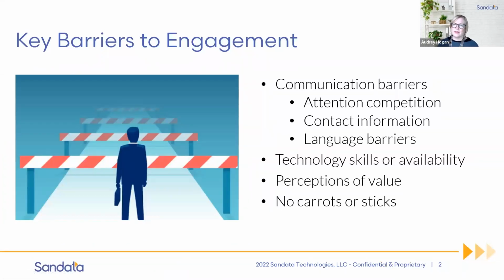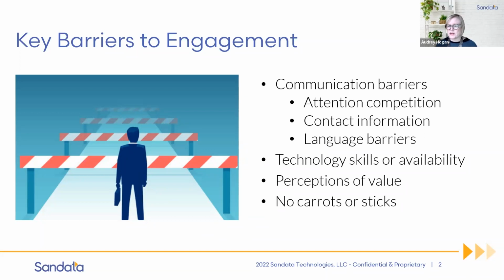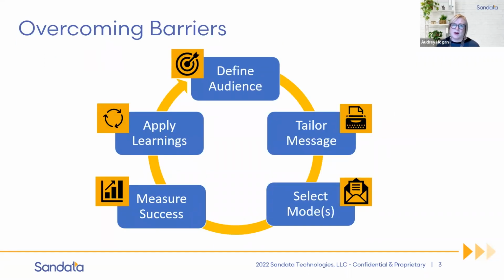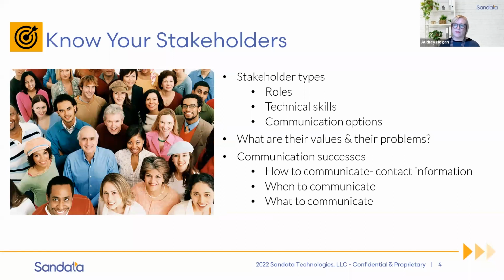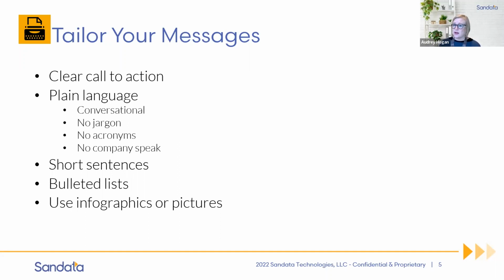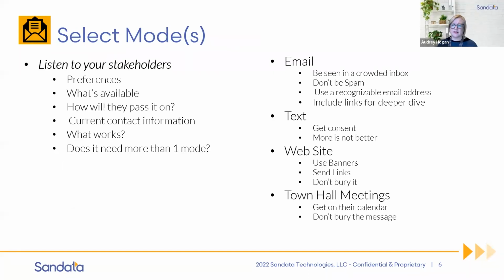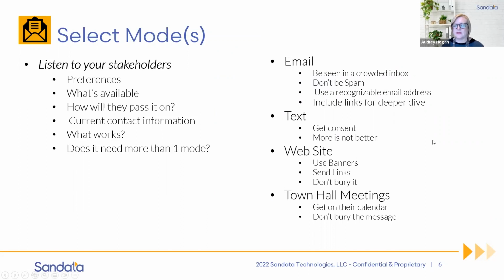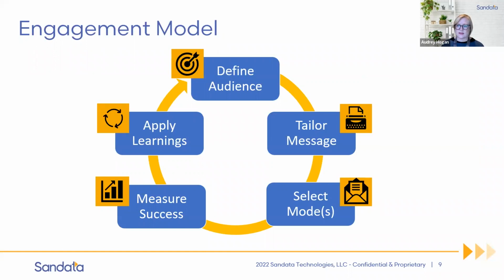Best Practices to Engage Stakeholders